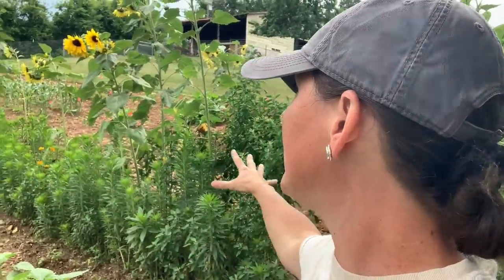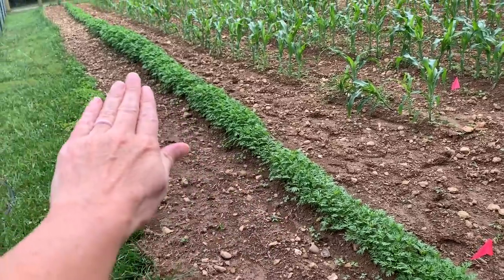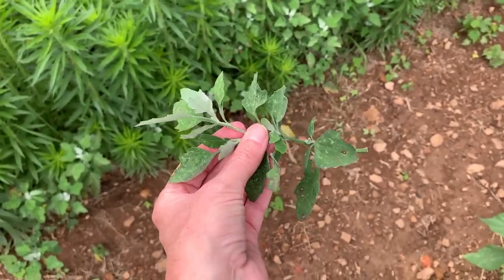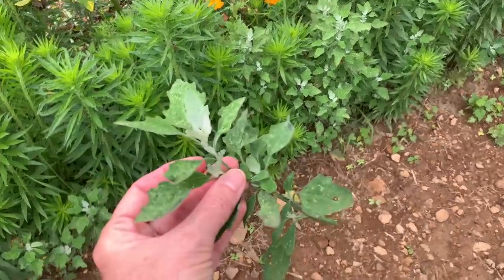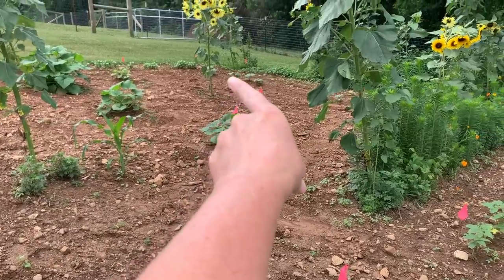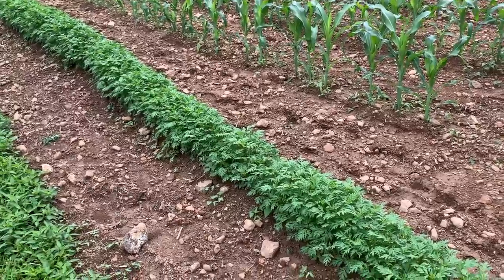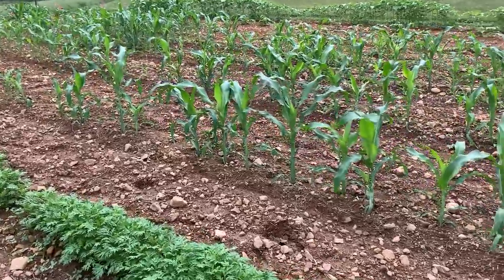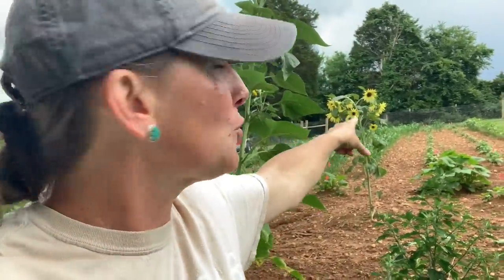☠️ Who POISONED the Crops & Garden Update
☠️ How did it happen & my update ~
🇺🇸 See you on the farm! 6~21~2023
SEE MORE BELOW! ⬇️
~ Stirrup Hoe
~ Dutch Oven 5Qt
~ The Gift of Fear
~ CHARD Grain Grinder
~ Nurture Right Incubator
~ Lodge 9 Inch Skillet